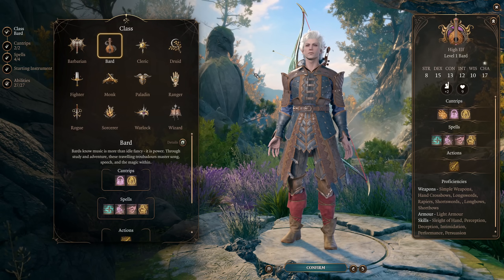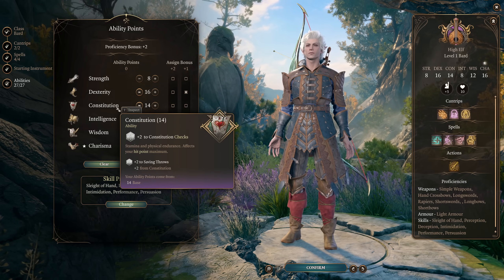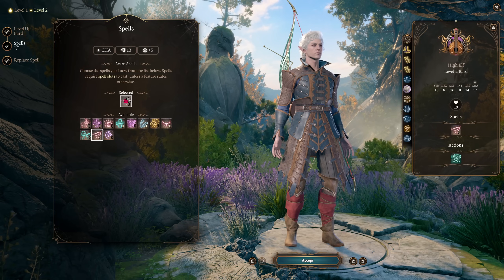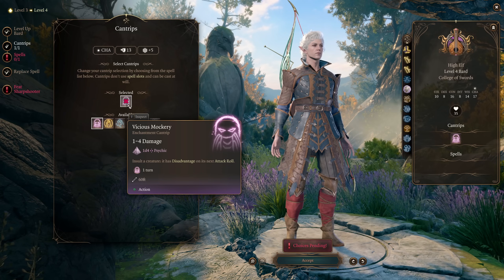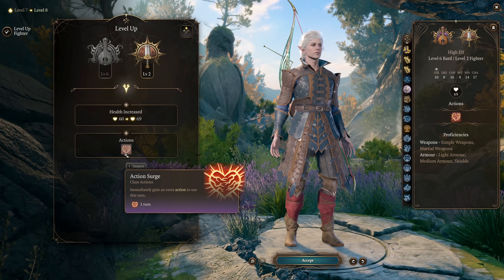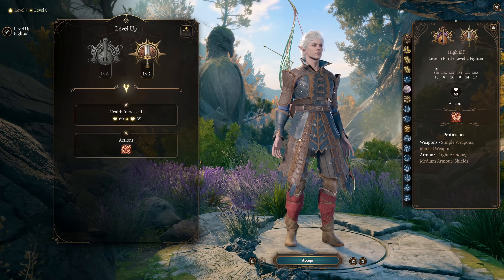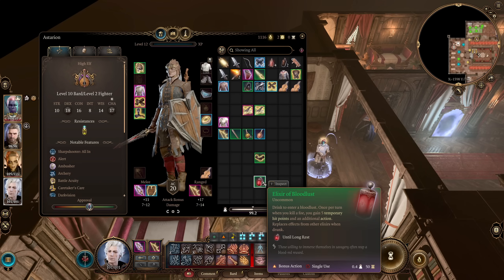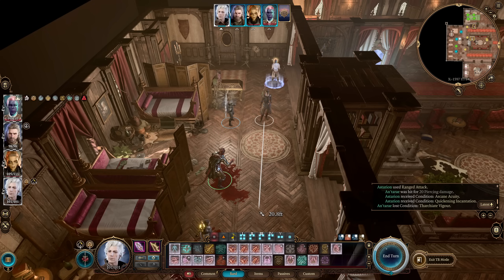The BEST CHARACTER in Baldur's Gate 3 - Swords Bard Archer Honour Build Guide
The most powerful build in the game, this one truly does everything! Better casting than the casters! Better damage than the damage dealers! Better skills than the skill users! All in a single package.

This build uses College of Swords Bard Fighter to become the most powerful character in Baldur's Gate 3!

Full detailed level guide from 1-12, including stats, feats, items, and abilities!

0:00 Intro and Build Goals
2:57 Level 1
8:55 Level 2
10:08 Level 3
13:16 Level 4
16:33 Level 5
17:56 Level 6
18:55 Level 7
20:20 Level 8
21:28 Level 9
22:53 Level 10
24:52 Level 11
25:42 Level 12 and Final Build
28:40 Items and Gear
33:42 Typical Combat